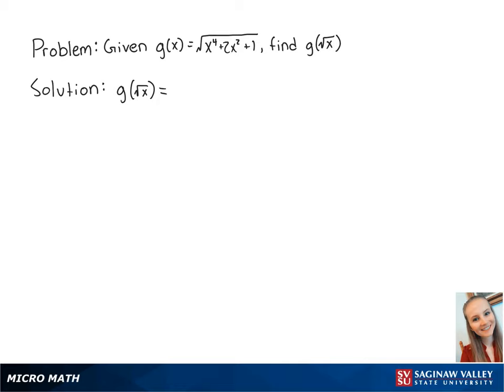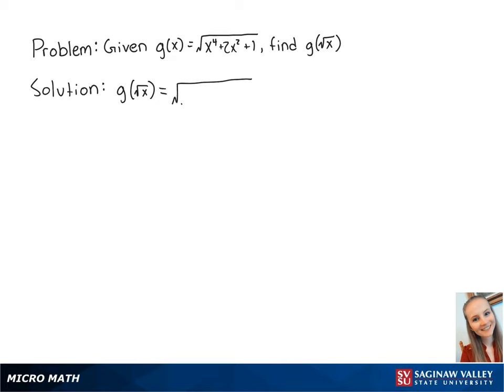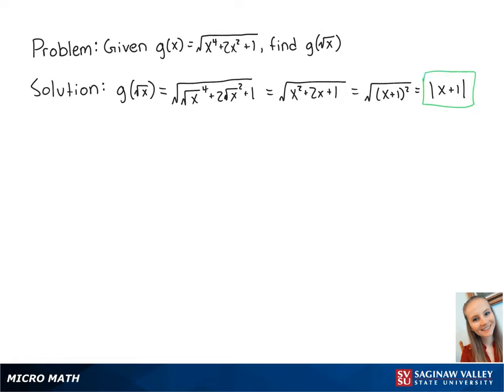Functions: Find g(√x) where g(x) = √(x^4 + 2x^2 + 1)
Erin from SVSU Micro Math helps you evaluate a function for a given input.